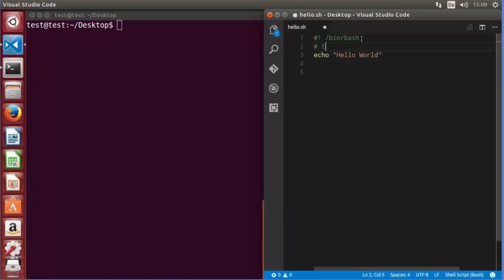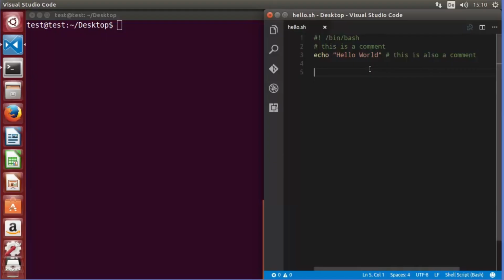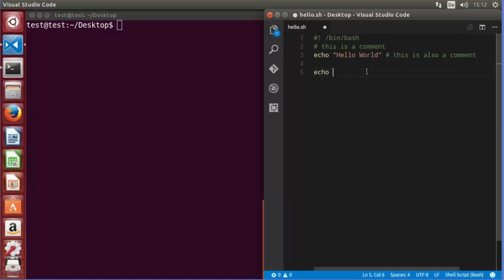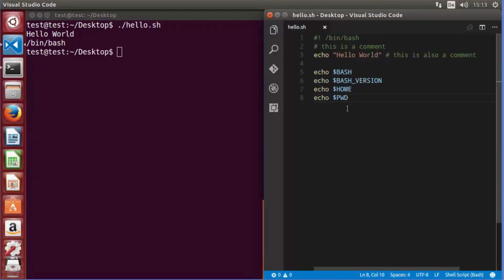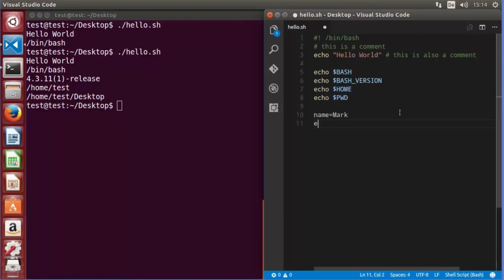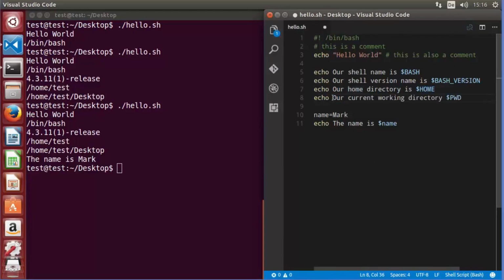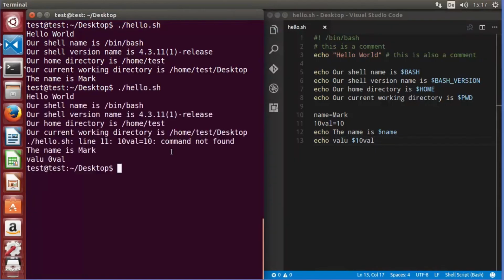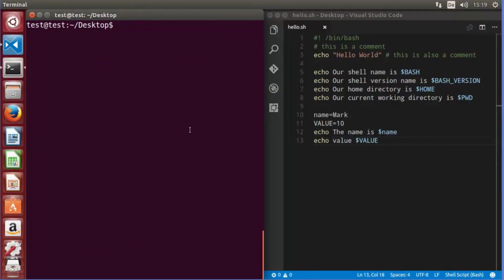Shell Scripting Tutorial for Beginners 2 using Variables and Comments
Unlock the power of Shell Scripting! 🚀 This video clearly explains variables in Linux (Bash):

System Variables: Linux-maintained, CAPITAL LETTERS.
User-Defined Variables (UDV): You create them, typically lower letters.
Learn how to define (var=value), access ($var), and remove (unset var) variables. Essential for automating tasks and building robust scripts!